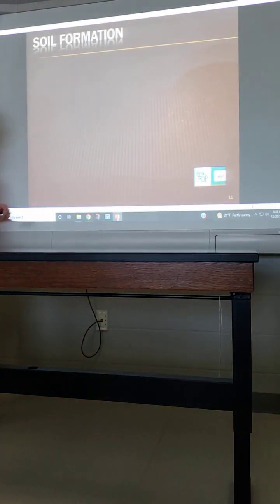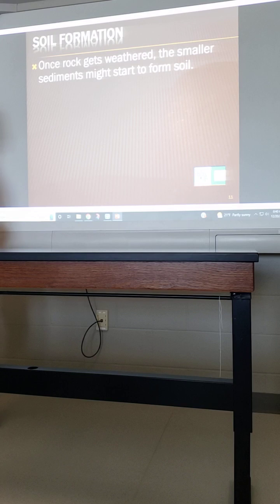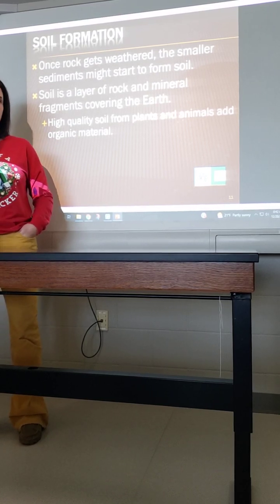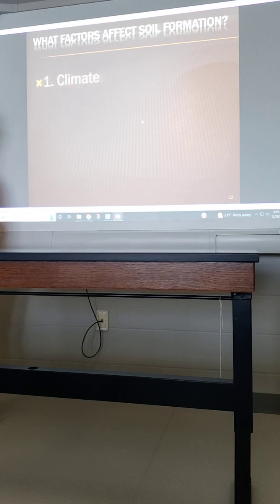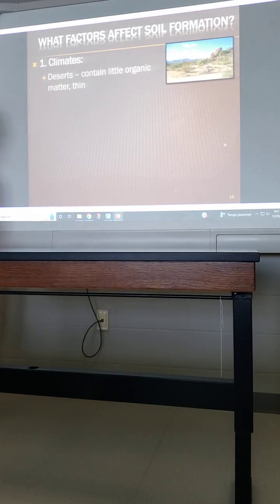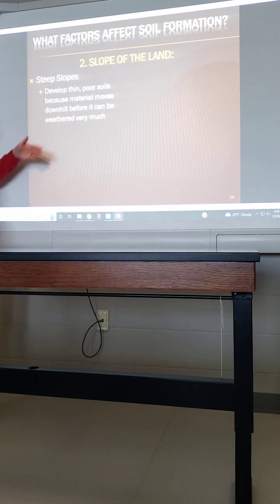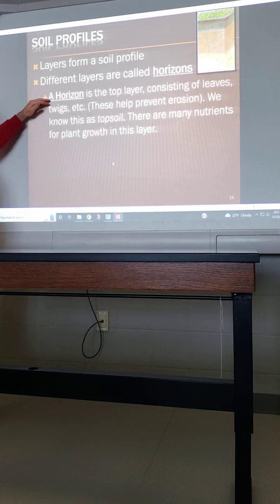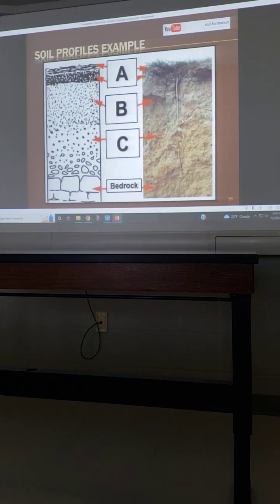#11-16 Earth's Changing Surface